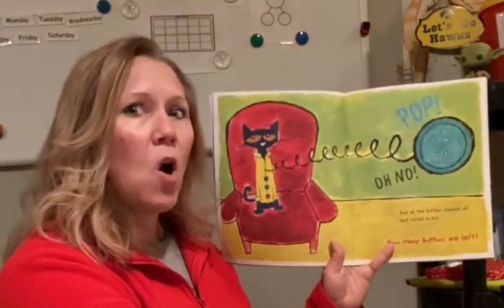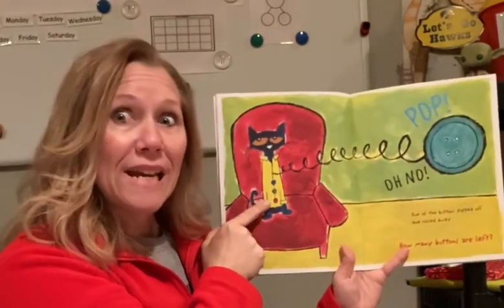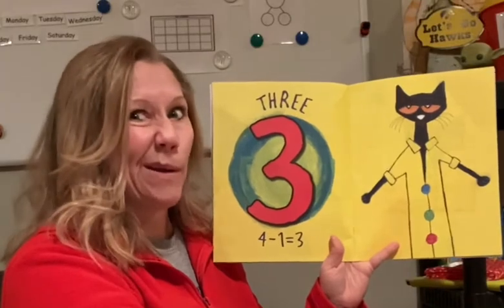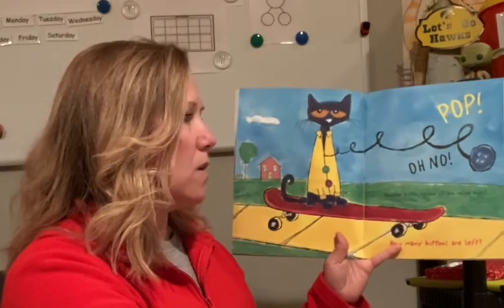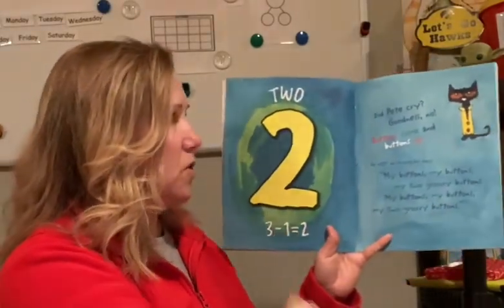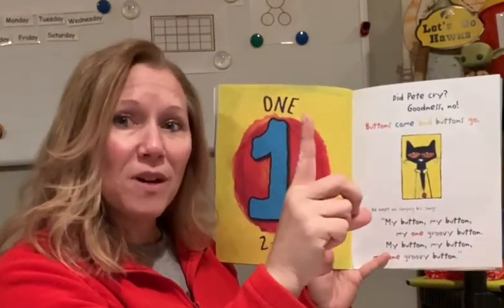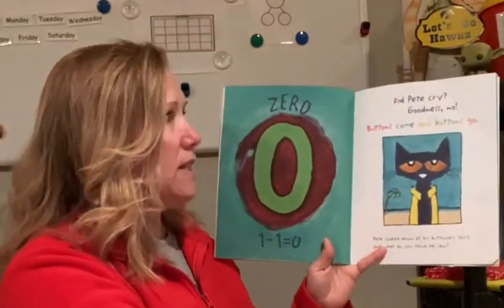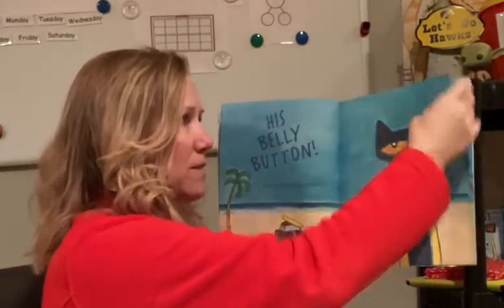Pete The Cat and His Four Groovy Buttons read aloud with Ms.Shelly